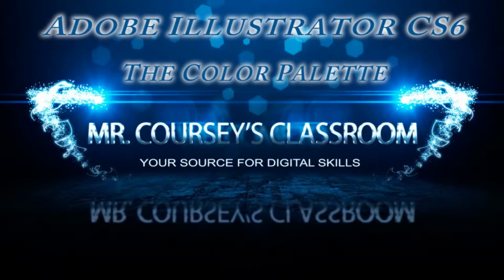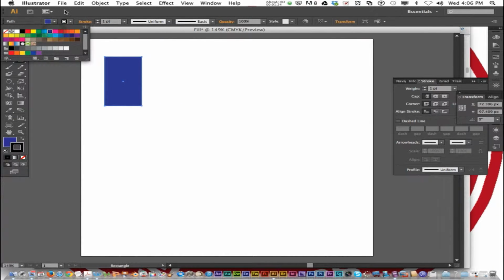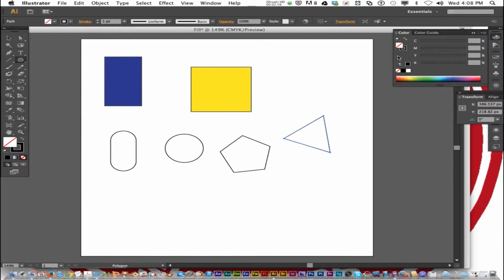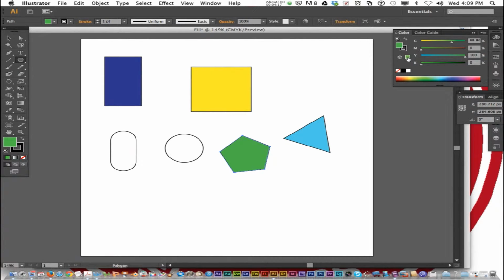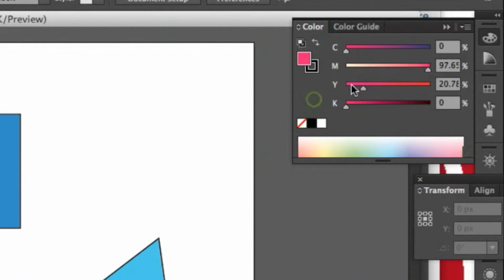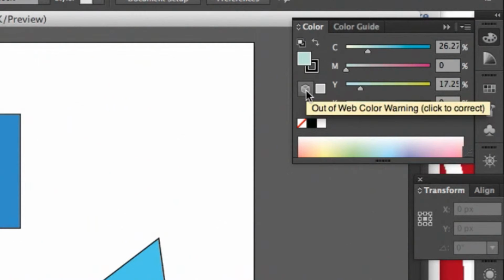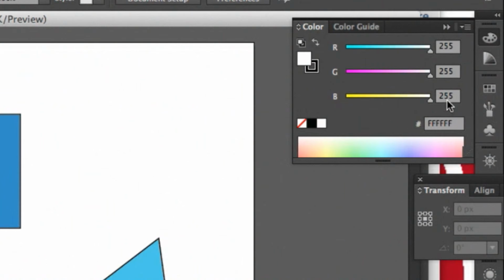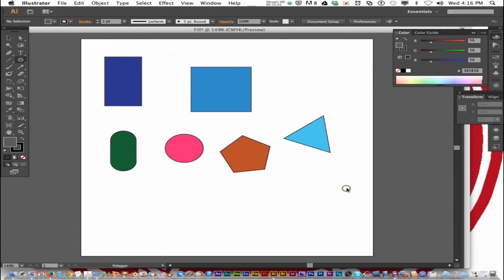Adobe Illustrator: L33 - The Color Palette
L33 The Color Palette p. 56-57 (7:33)
:32 Create a new 500x500px doc. Name: Fill
1:00 Using the Shape Tools (M), draw six shapes
1:40 If the Color palette is not visible, go to the menu bar and choose Windows - Color to open it. (F6)
1:55 Select the Fill box. press X to flip back and forth.
Position the pointer over the color bar and when the pointer turns into an eyedropper, click. If the color you have chosen is out of gamut, then you will see an exclamation point in the yellow triangle. Out of Gamut means that the color cannot be printed using CMYK colors. If the color you have chosen is not Web-safe, you will see a cube. Click the cube so that it will find the closest match that is Web safe. Do the same for CMYK colors.
3:08 Click the Fill box and drag the color to one of the shapes. There are other ways to color a shape, but this is the quickest.
Color the rest of your shapes. You can select multiple shapes and add the same color to them.
CMYK - Percentage of color. Sliders set to 0 is white.
5:26nIn RGB, All colors set to 255, the color is white. 0 is black. Red, Green, Blue
RGB - best used for images used in computer monitors.
6:35 HSB - Hue, saturation, brightness
6:48 Grayscale - percentage of black.
7:02 Save as Fill.ai, Leave the document on your screen for the next lesson.